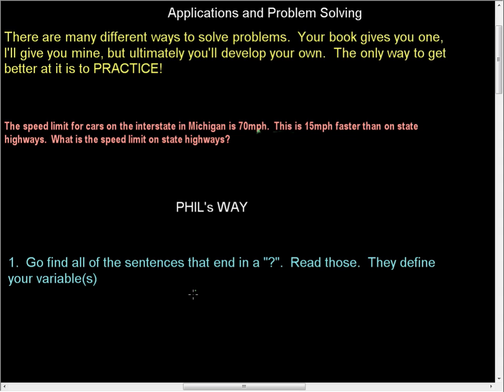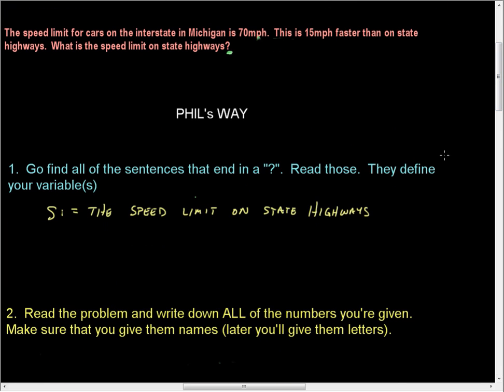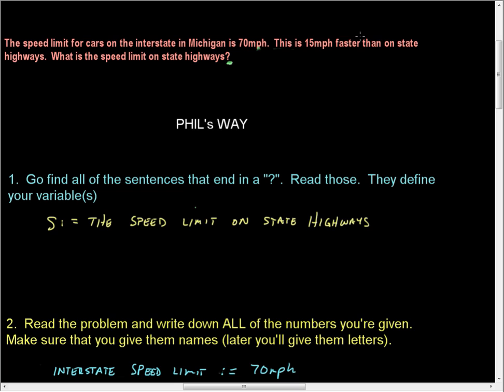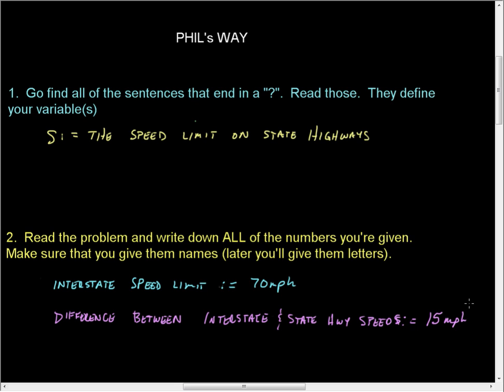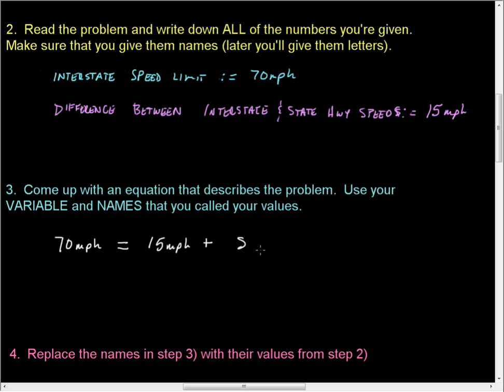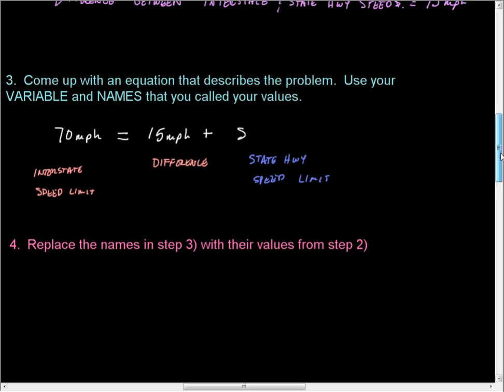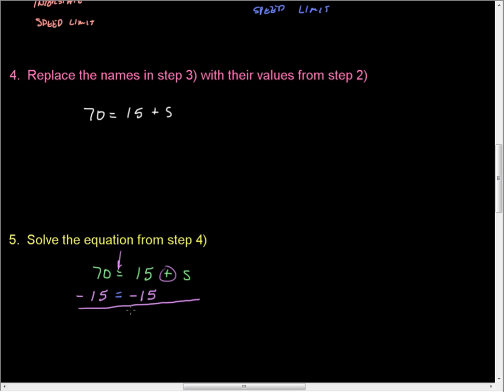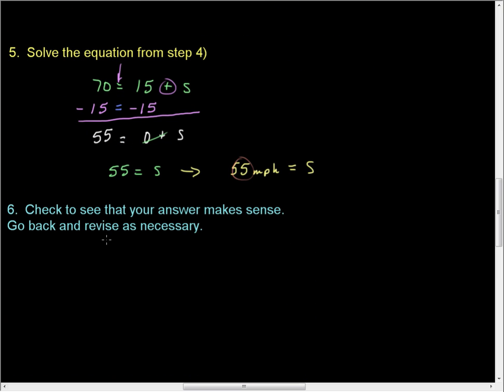Problem Solving 2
Example of using my method of problem solving.